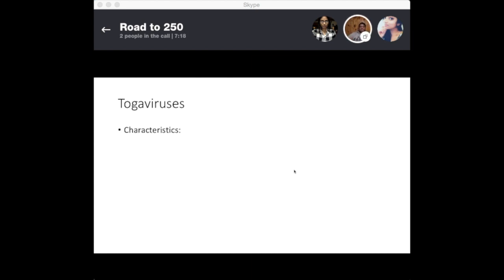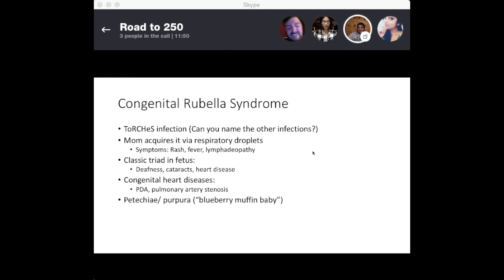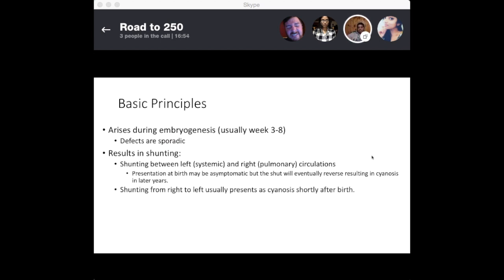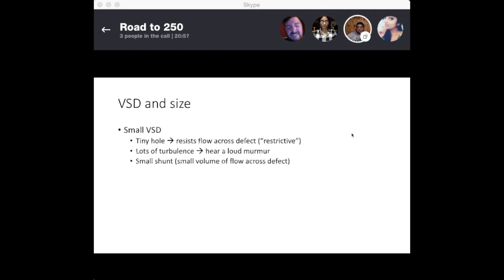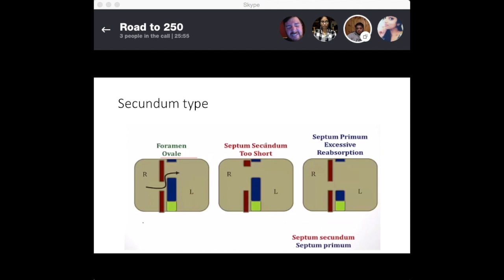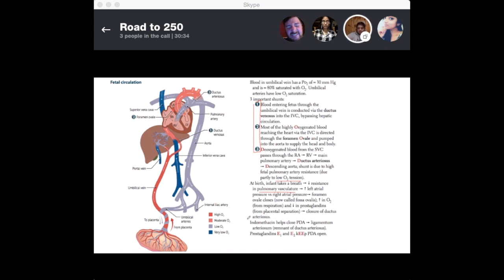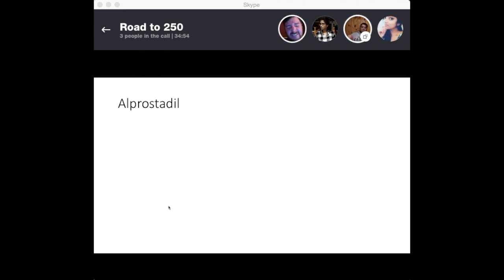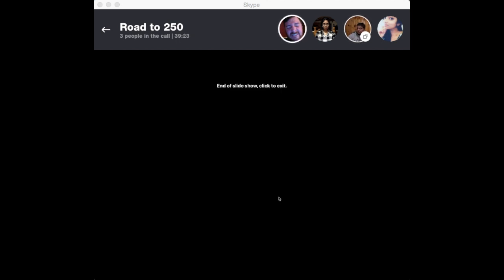Togavirus, L to R Congenital Heart Defects, & Indomethacin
Today's Video is about Togavirus, L to R Congenital Heart Defects, & Indomethacin/Protagladin Analogs.

0:15 Togaviruses
1:21 Rubella
8:10 Congenital Heart Defects
26:35 Alprostadil
27:10 Indomethacin
28:28 Questions